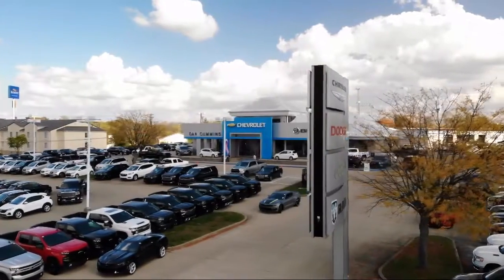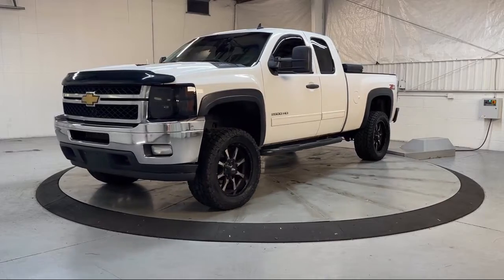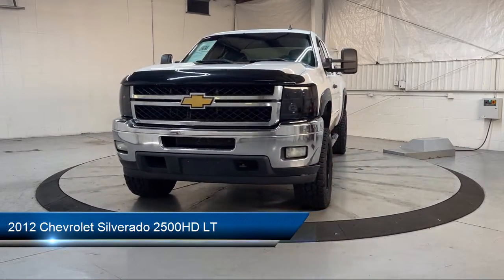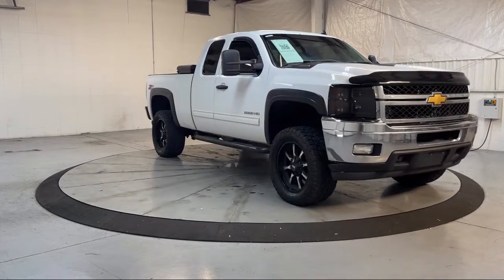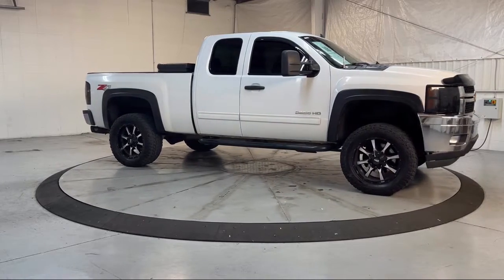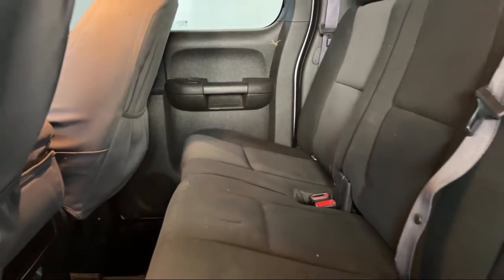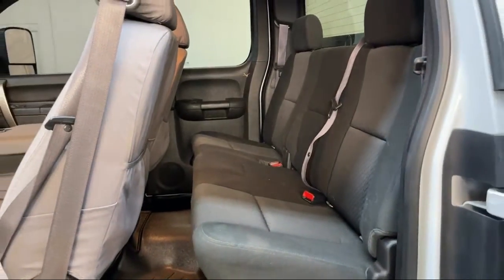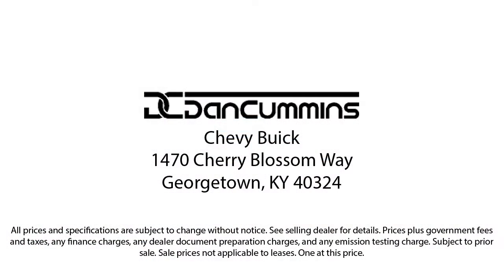2012 Chevrolet Silverado 2500HD LT Crew Cab Georgetown Lexington Louisville Somerset Nicholasvi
2012 Chevrolet Silverado 2500HD LT Crew Cab Stock Number: 12713A Vin:1GC2KXCG3CZ325083.